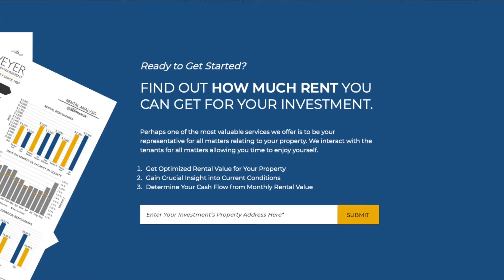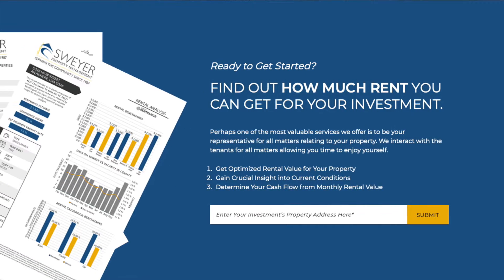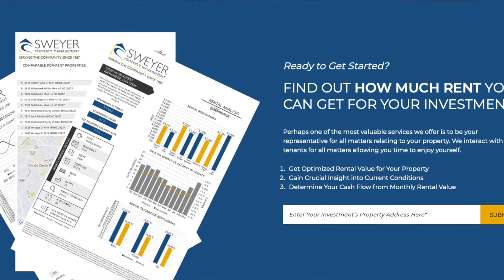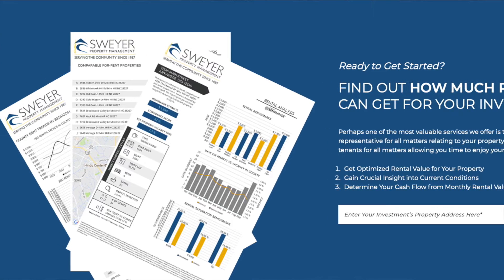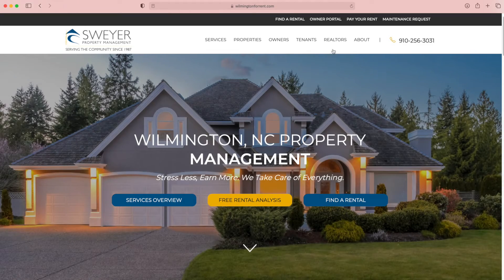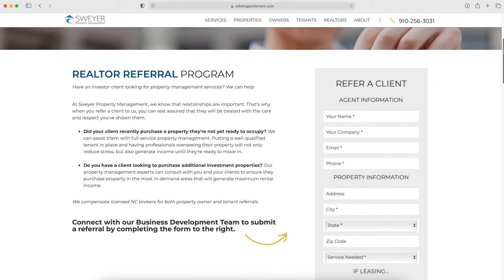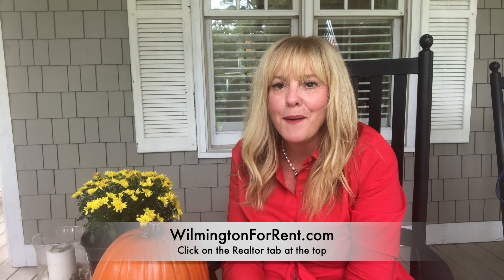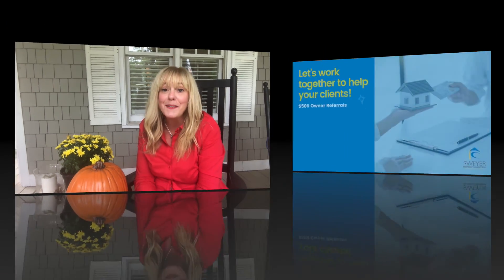Join our Realtor Referral Program and Let's Work Together!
With over 34 years as the industry leaders in our area for property management, we have a lot of experience working with real estate investors. We understand the market and can help your clients find properties that will bring them the maximum income.
We can help you help your clients and we don't do sales. We only focus on property management, so we work well with those Realtors we partner with.
Sweyer Property Management pays active, licensed NC Brokers who allow us to assist their clients with their investment properties for both property owner and tenant referrals.

-The owner referral fee of $500 will be honored upon the successful renting of submitted owner within 6 months of the referral being placed. Unless otherwise negotiated with Sweyer Property Management.
-The tenant referral fee of $75 will be honored upon the successful renting of submitted tenant within 6 months of the referral being placed. No exceptions.
-All referrals are paid in the month following an executed rental agreement.